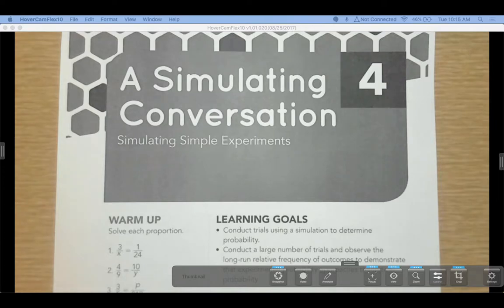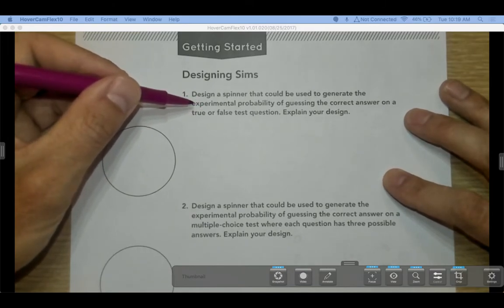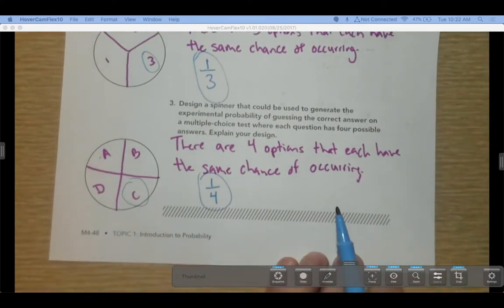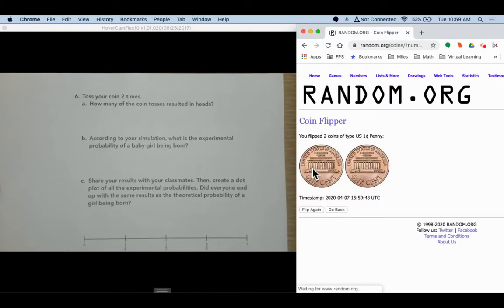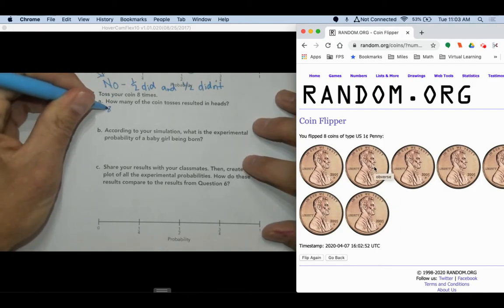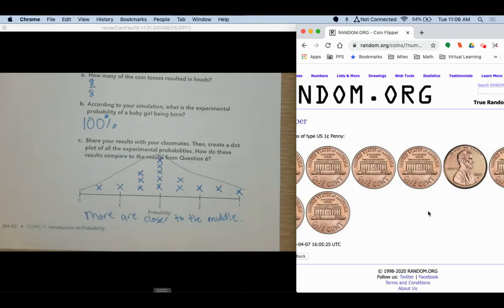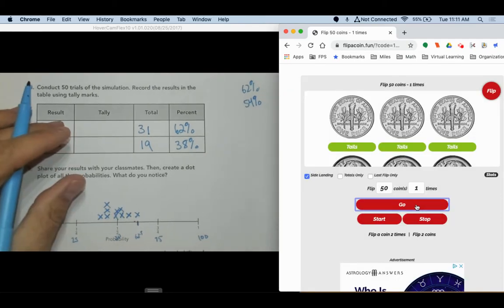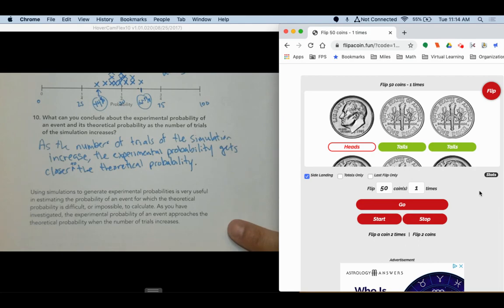C2M4T1 Lesson 4.1 and intro